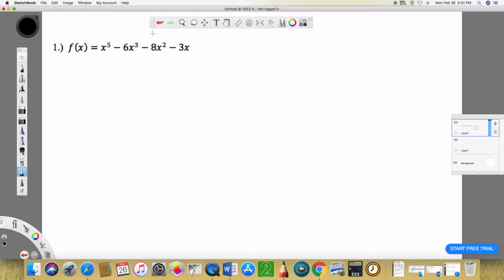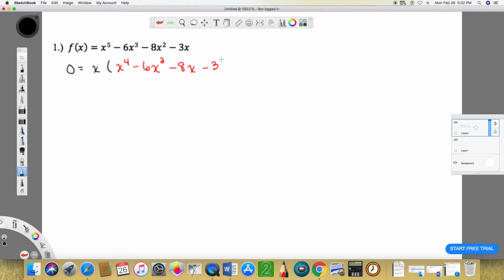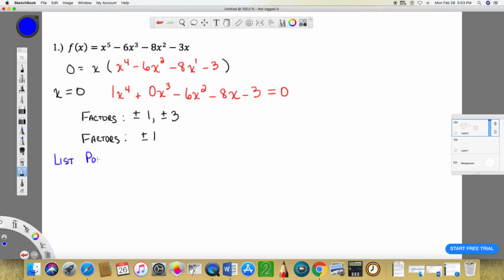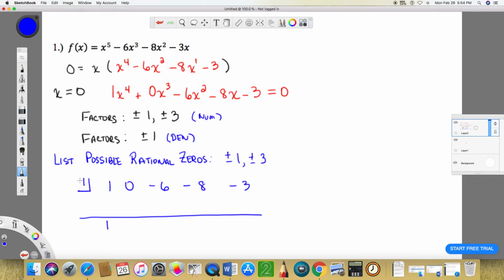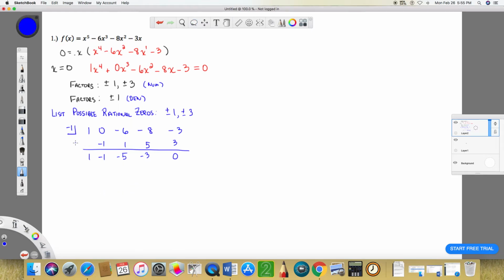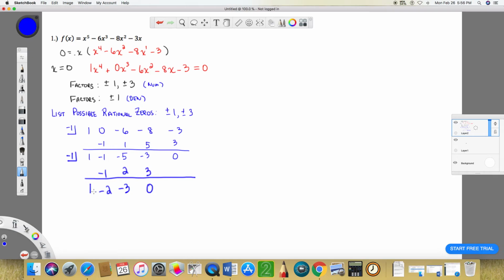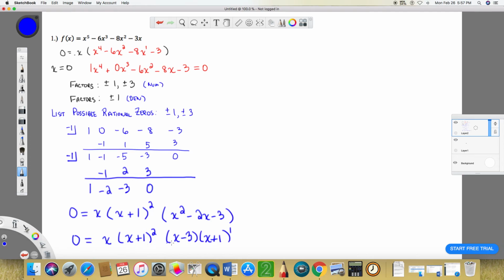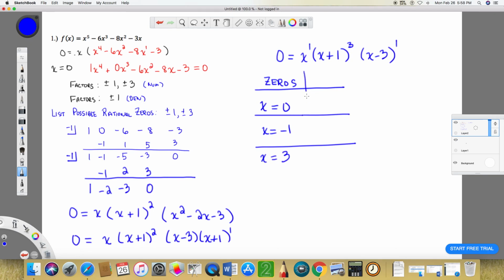Skill 4g quiz prep2 real zeros of poly fcns problem 1 solution